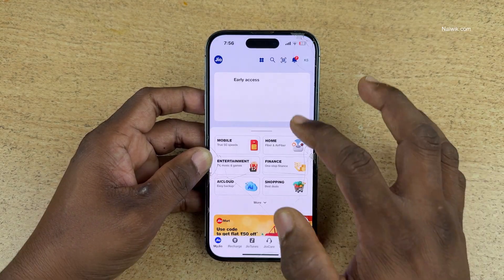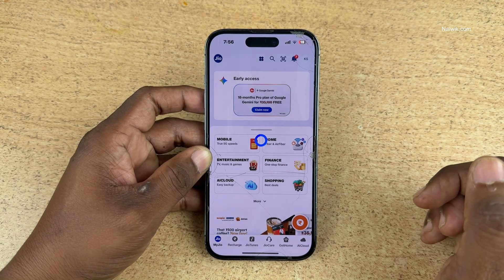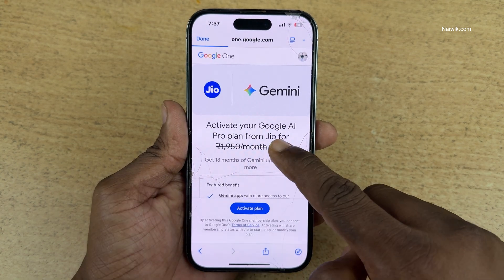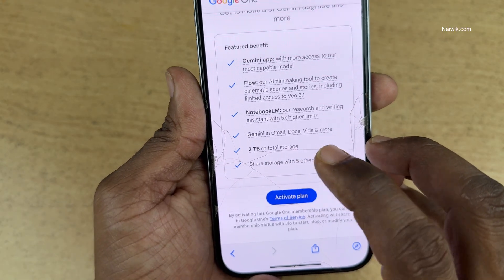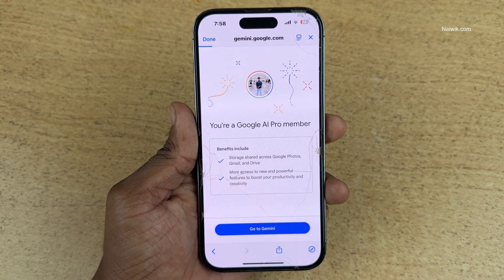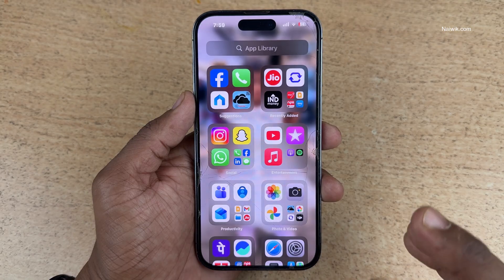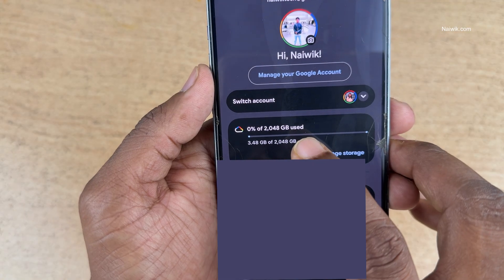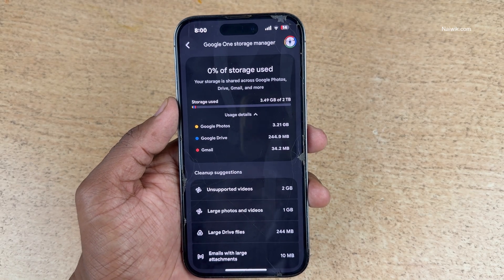Get 2 TB Google One Cloud Storage free | Google Ai Pro Plan with Jio Sim | Naiwik Tech